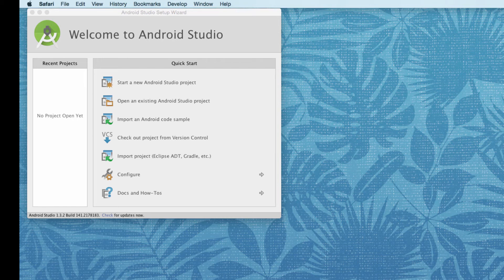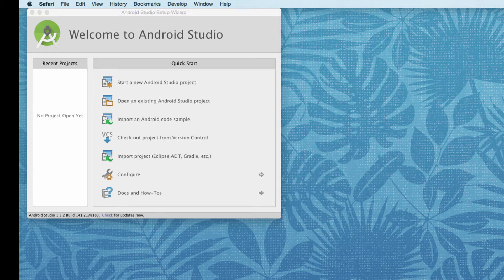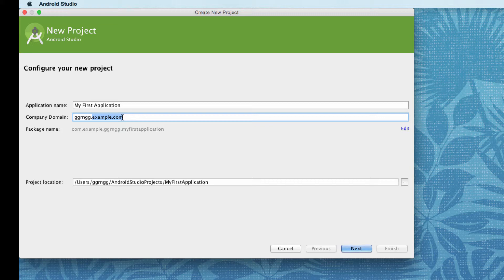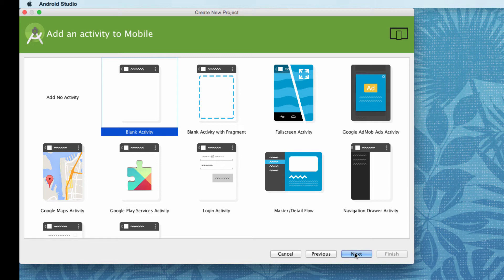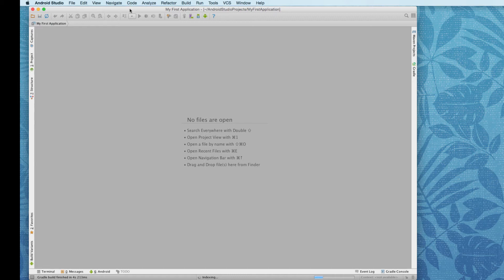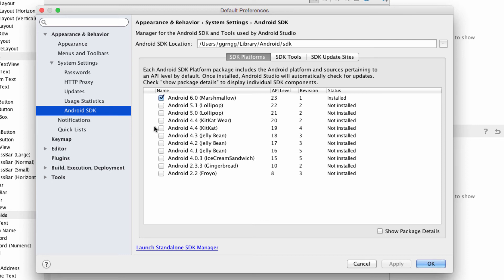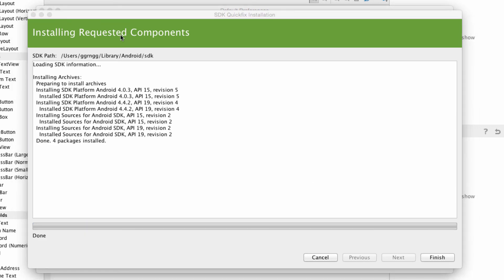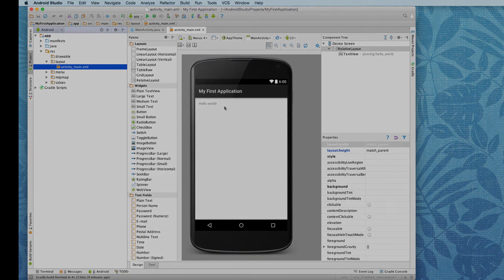Adding SDK Packages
Demonstration of using the Android SDK manager.